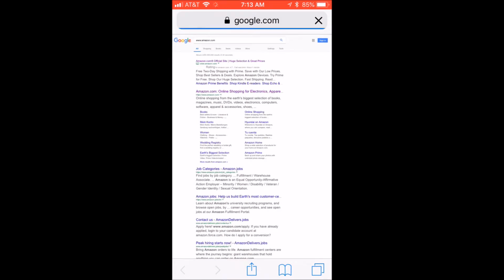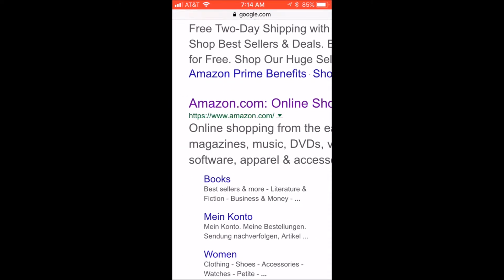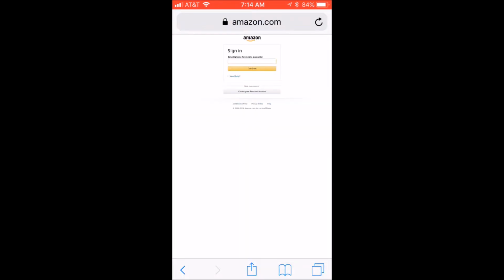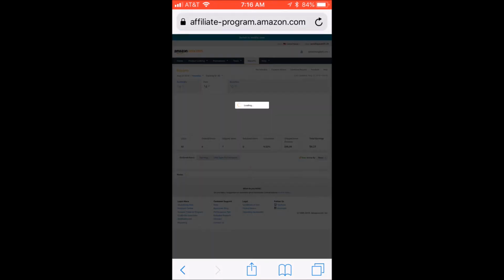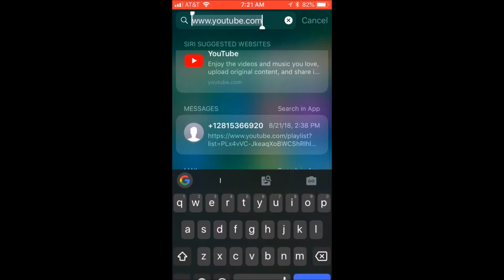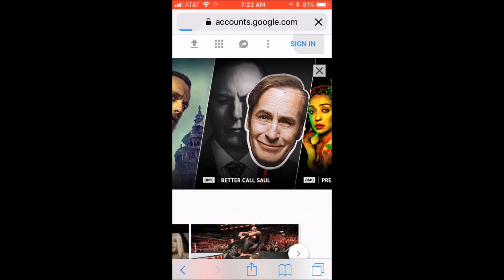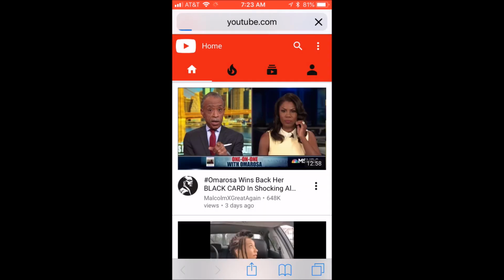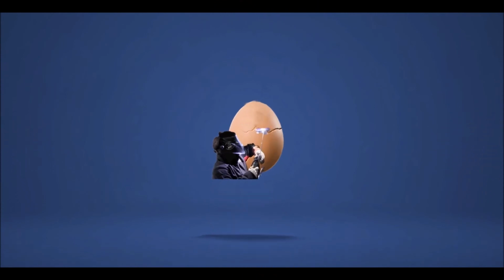How To View Your Amazon Affiliate Account On Your Iphone